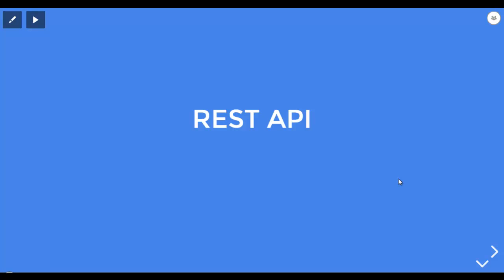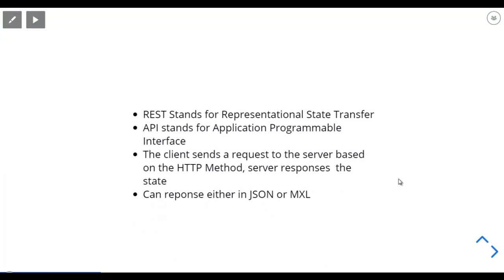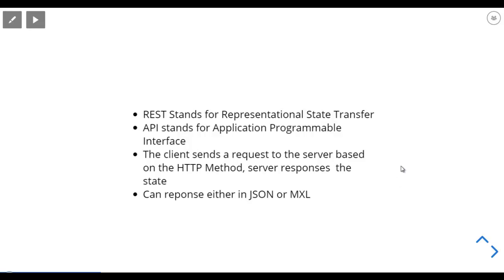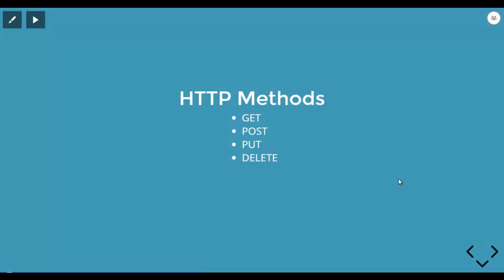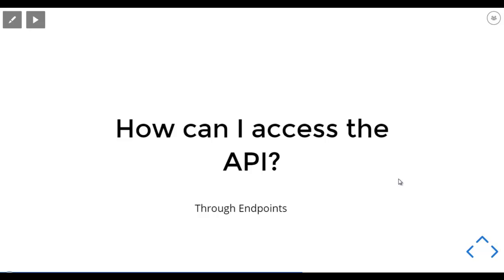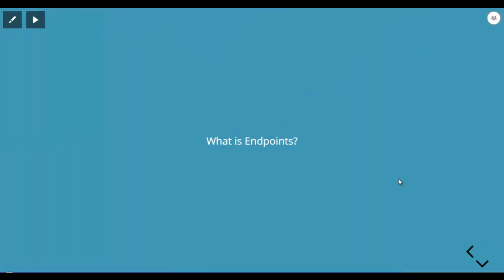Flask Tutorial - What is REST API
what is REST API Architecture patterns and Why we need it?.

If you’d like to talk, I’d love to hear from you. I try my best to reply to things ASAP.